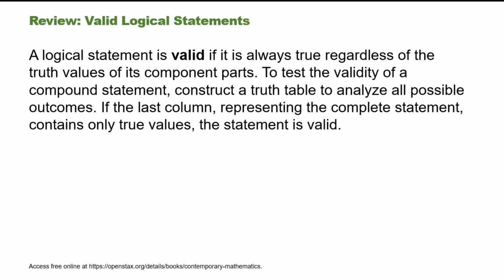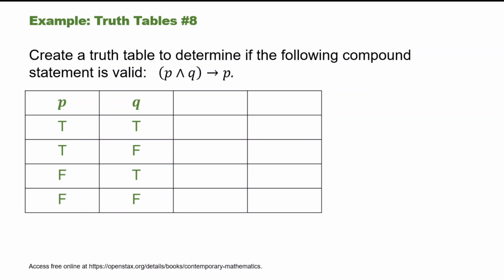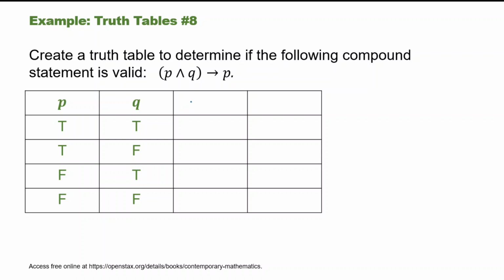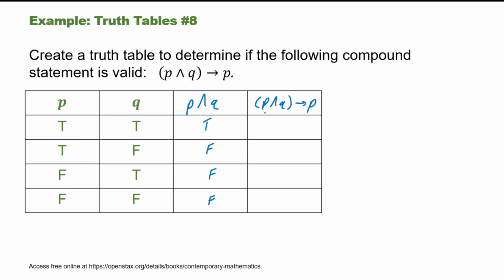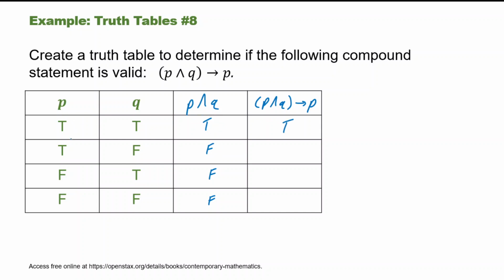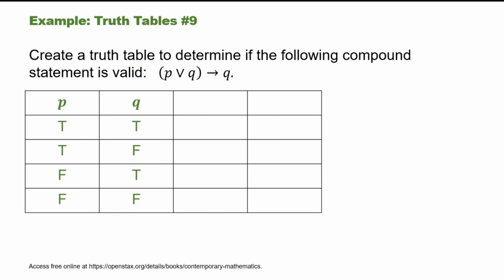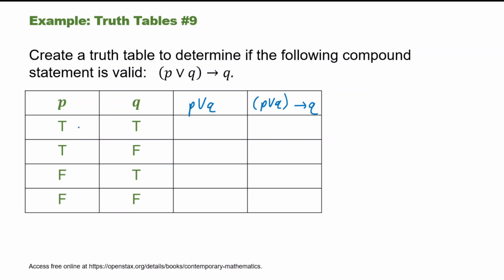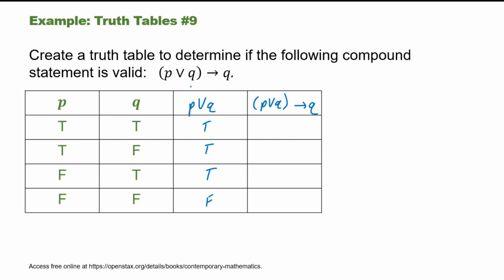2 4 Determine the Validity of Conditional Statements